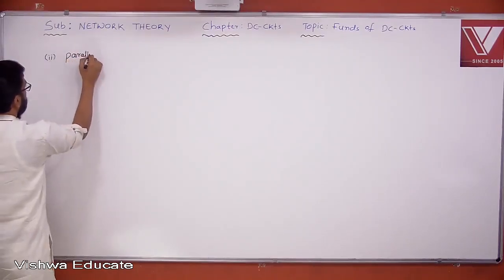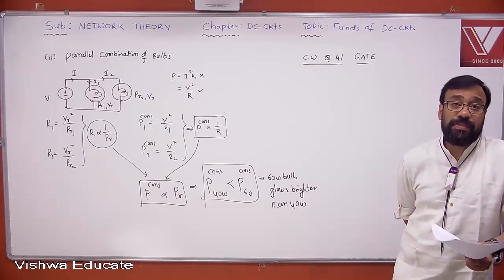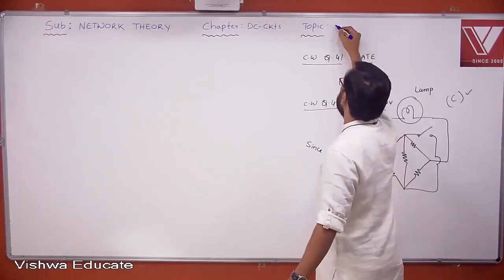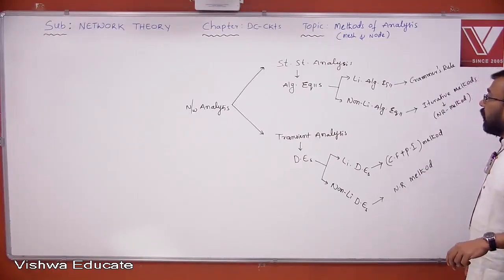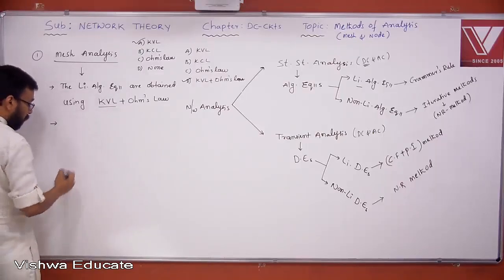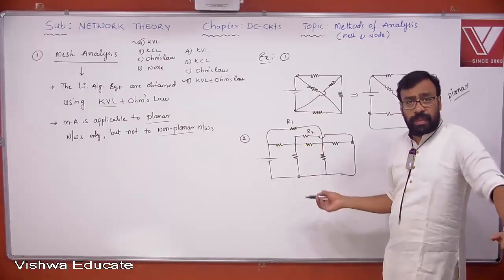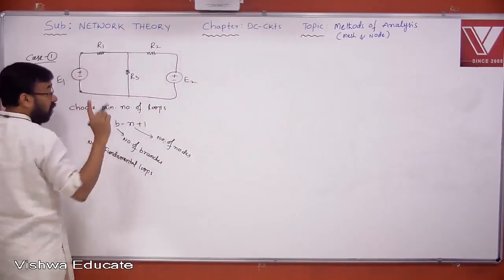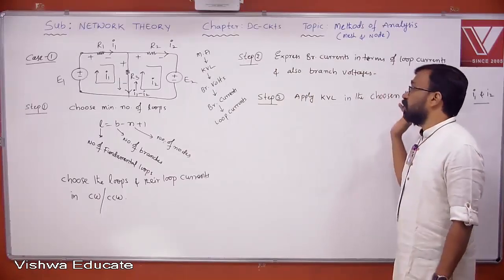GATE 2026 | Network Analysis | Bulbs 1, CWB On Bulbs & Mesh Analysis | Prof. Muneender